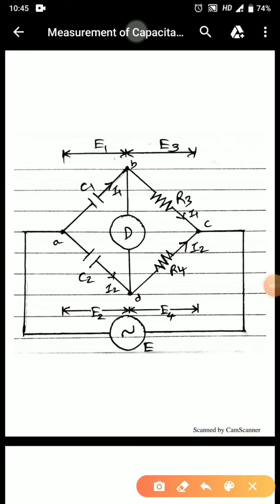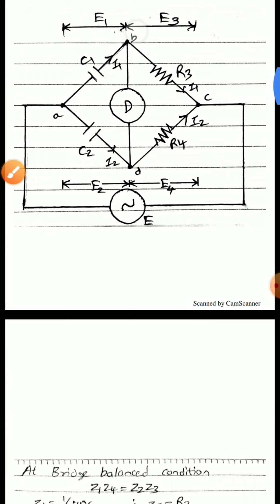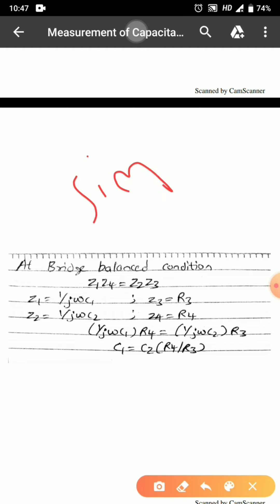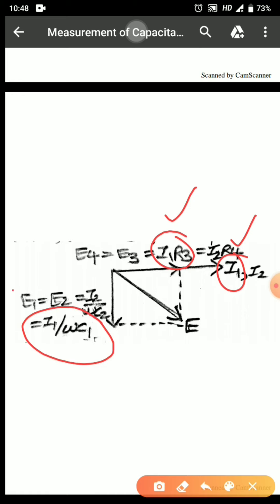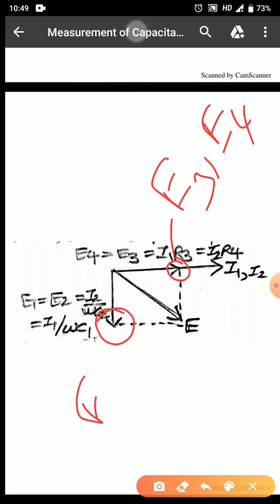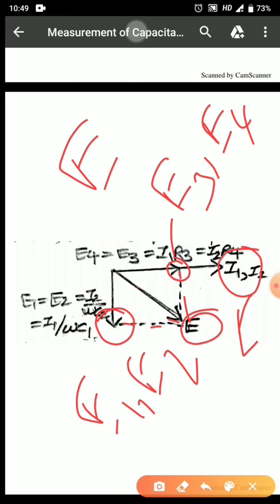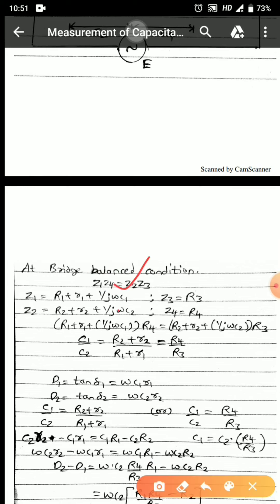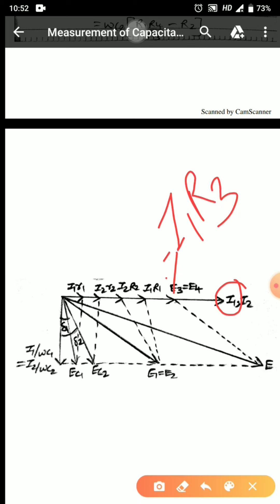Measurement of Capacitance using AC Bridge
- De-Sauty's Bridge
     - Modified De-Sauty's Bridge
     - Schering's Bridge